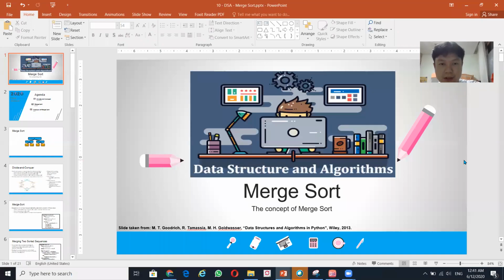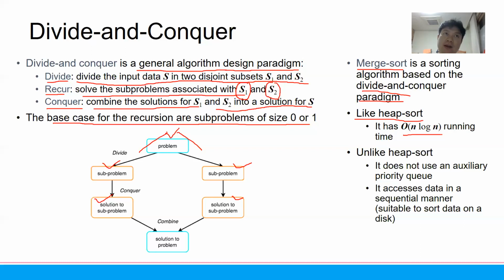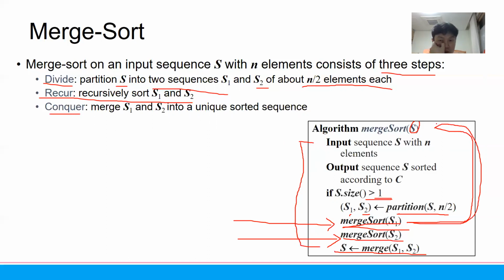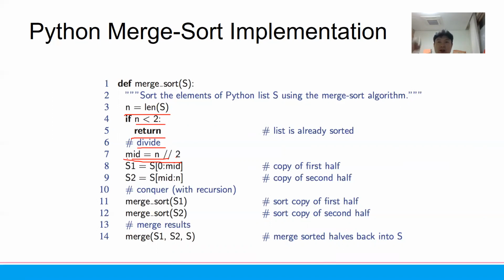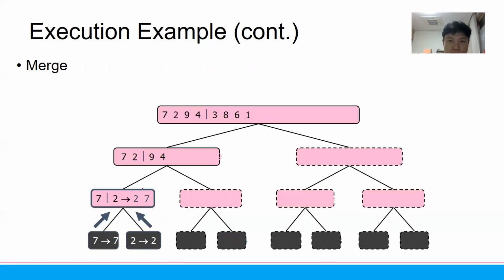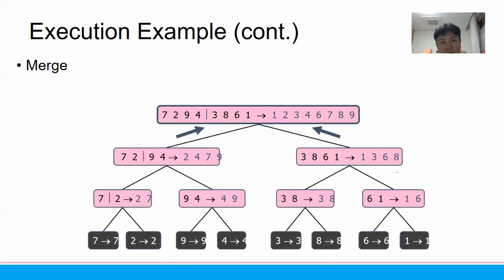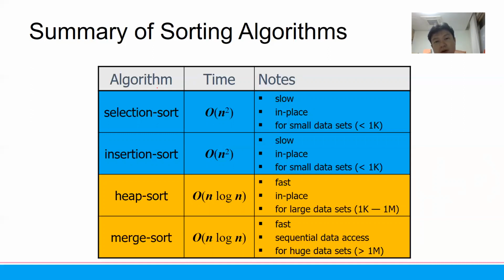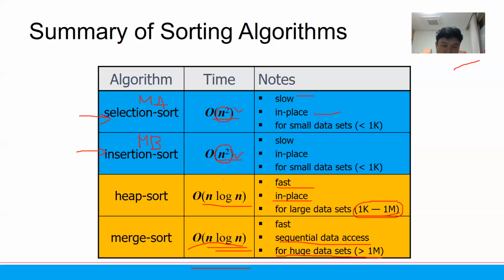[Data Structure] - Week 13 - Merge Sort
This is the course of Data Structure and Algorithm which is related to Merge Sort